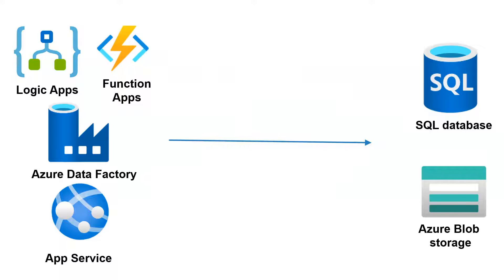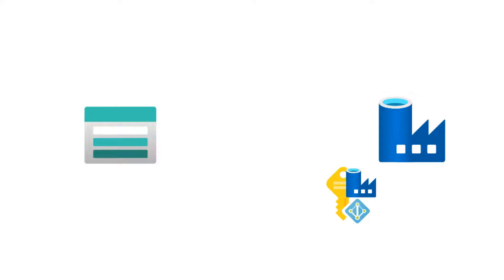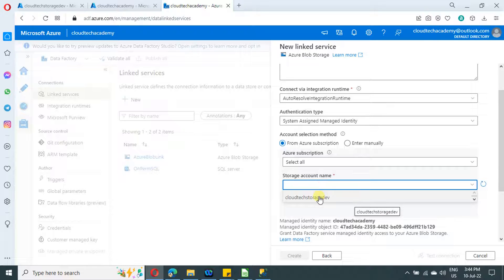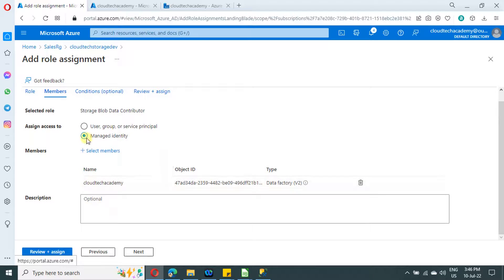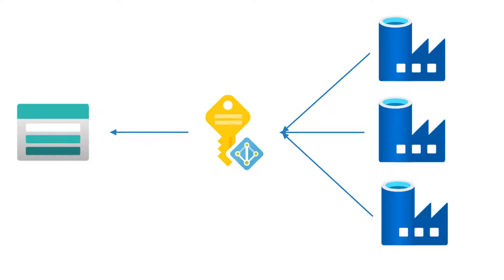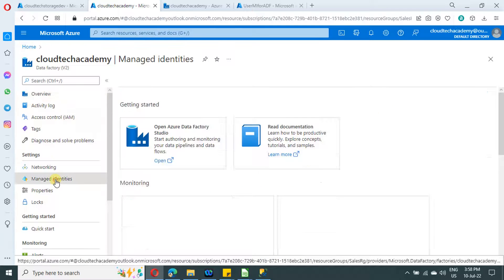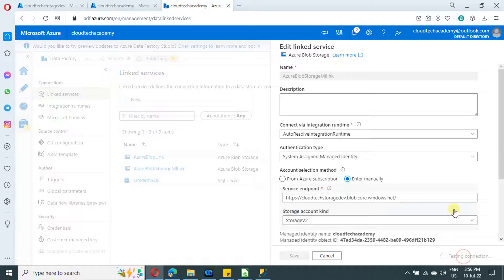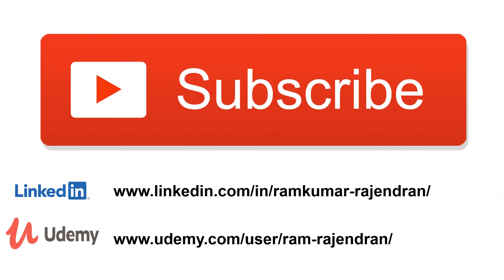14. Azure Managed Identity-MI Step-by-Step Walkthrough| system assigned | user assigned | ADF - Blob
Managed Identity is a important security concept in Azure.It helps azure resources to connect and interact with each other. If you know MI then you can avoid dealing with keys and connection string. I had explained managed identity types and usage with an example where  azure data factory provided access to read and write data from azure storage blob using both system and user assigned managed identity